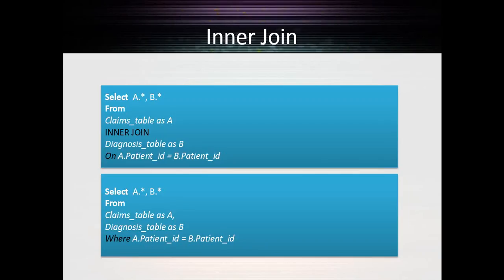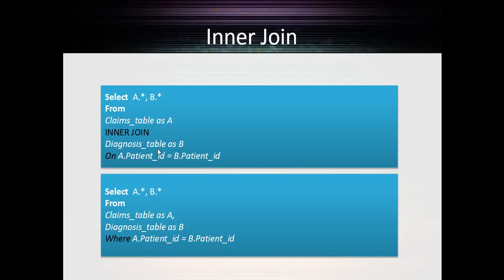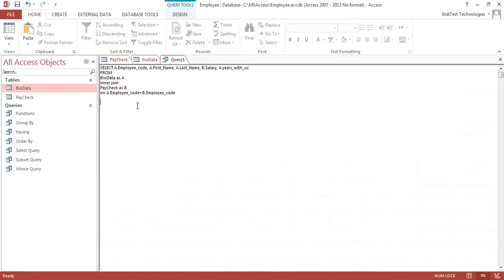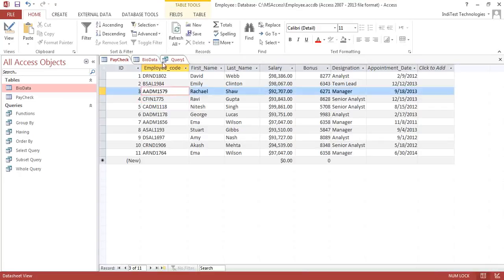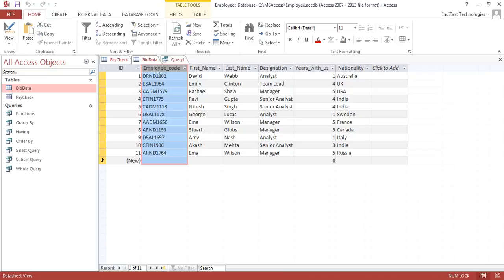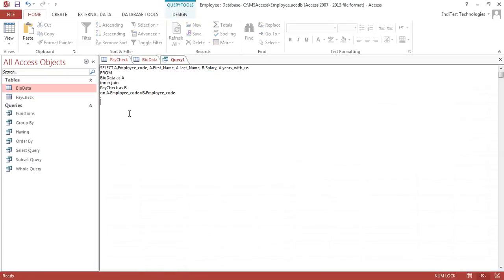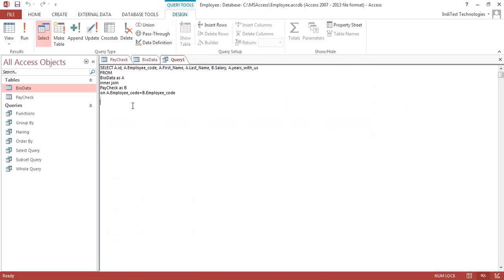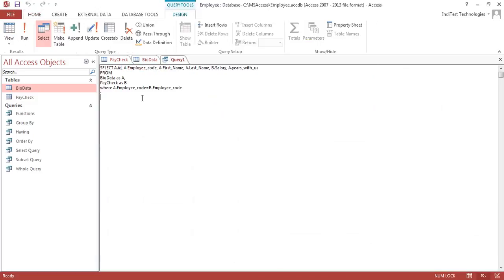4 06 Inner Join